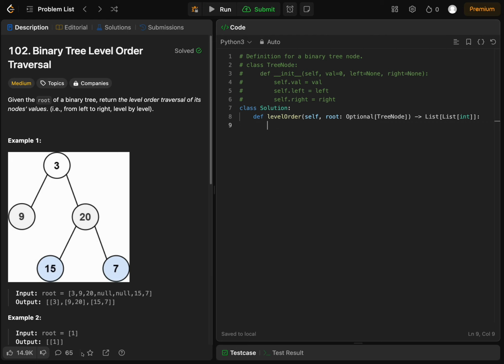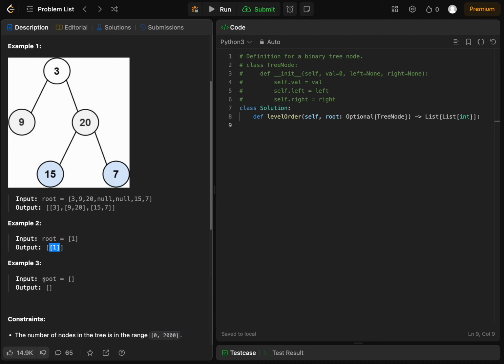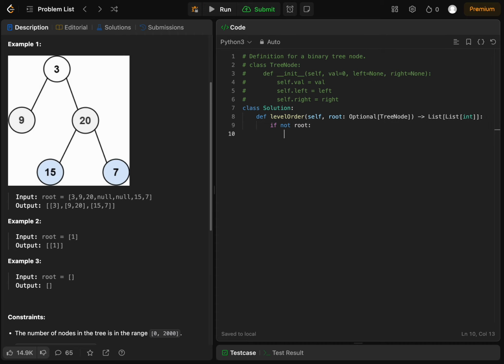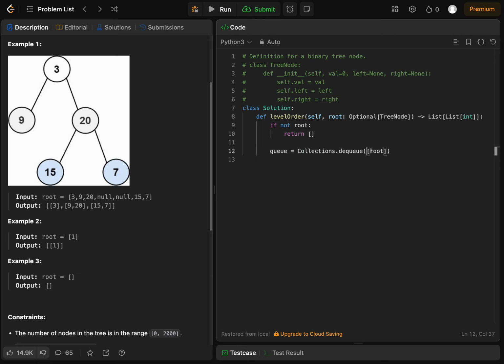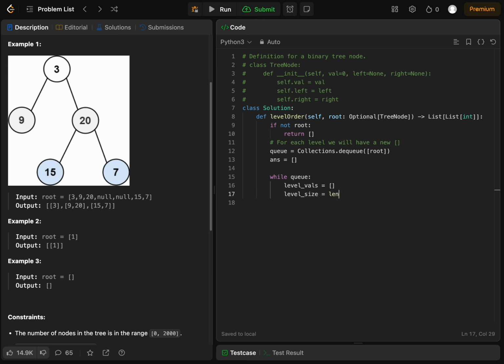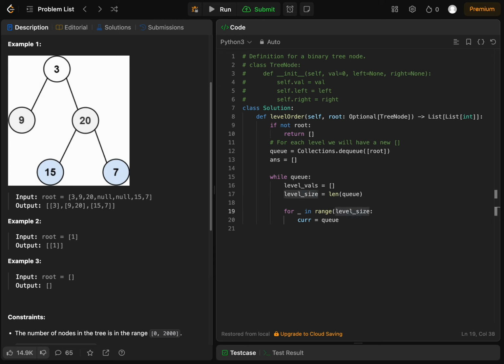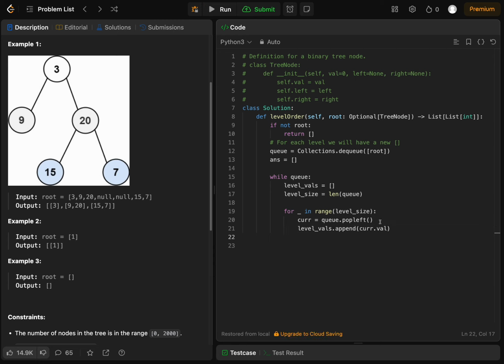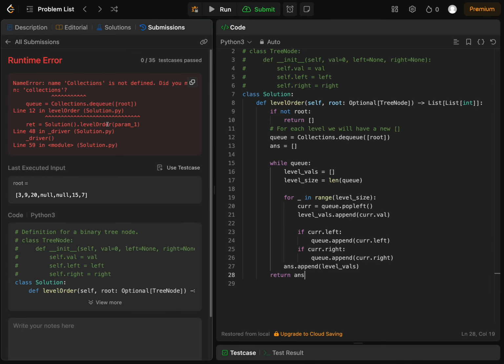22. Binary Tree Level Order Traversal